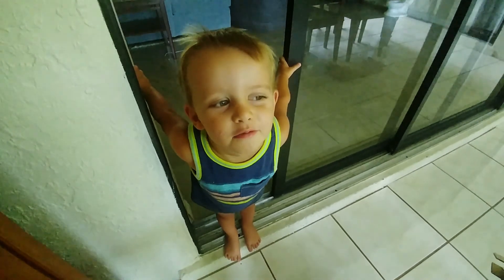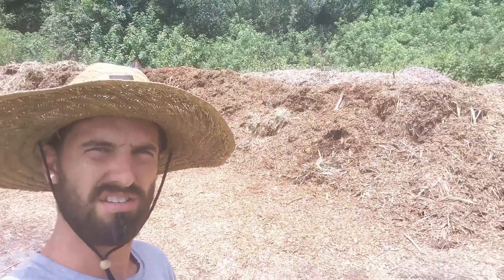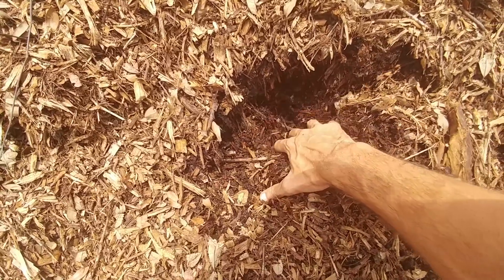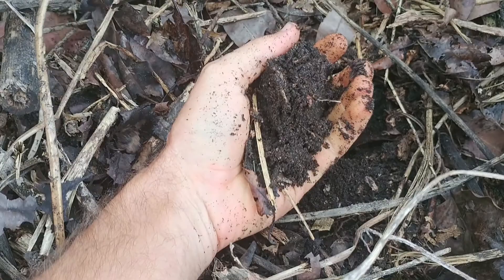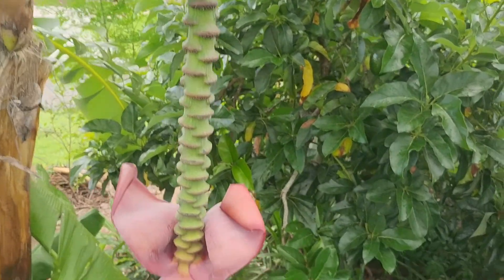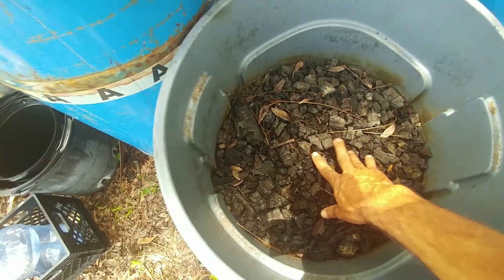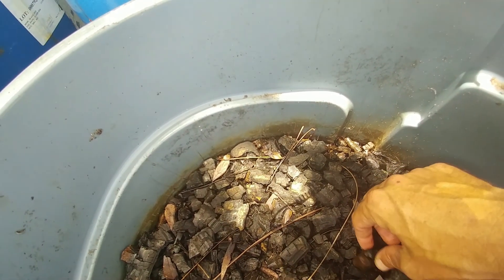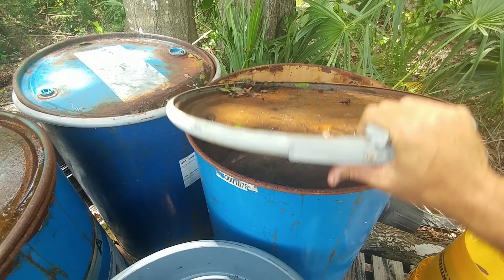HAWAIIAN STYLE COMPOSTING (part 2): supercharging the soil life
Upcycling the waste product from a local rum distillery into valuable feedstock to boost soil life and speed up the succession in my forest garden system.